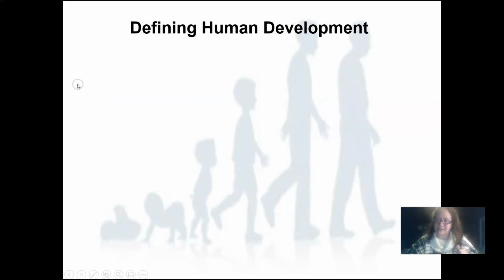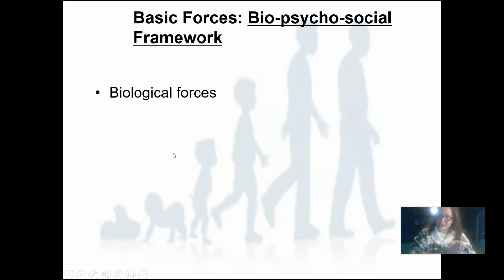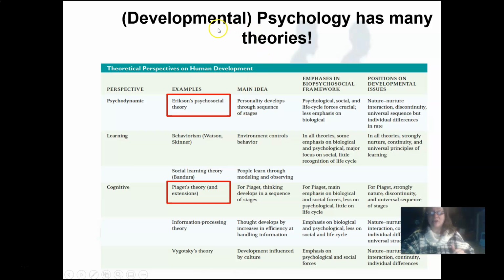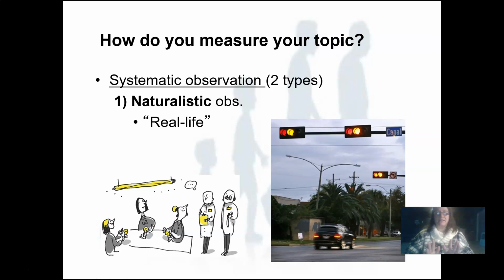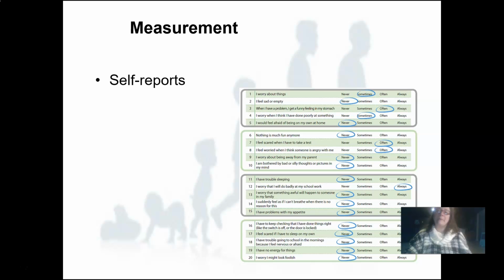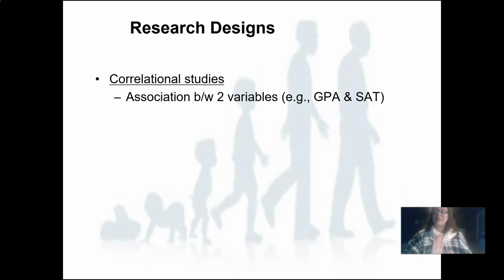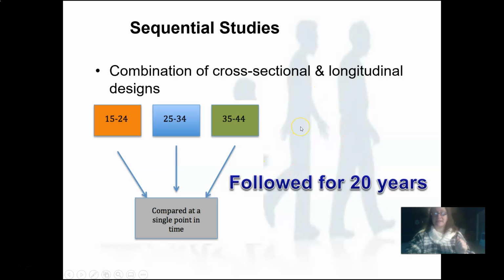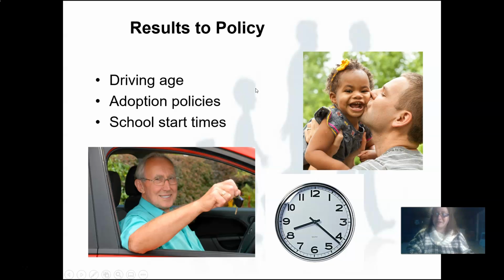PSY 230 Ch 1 Video Lecture